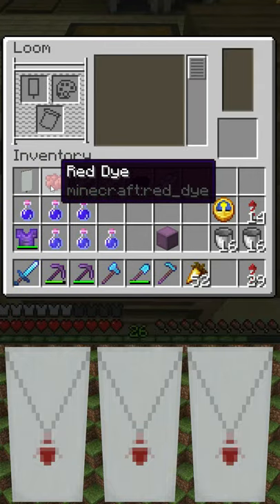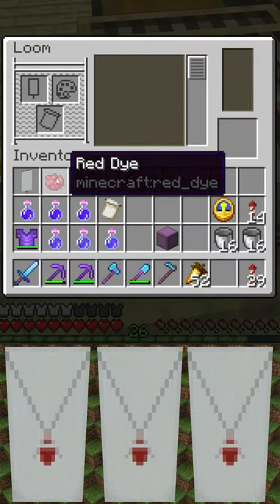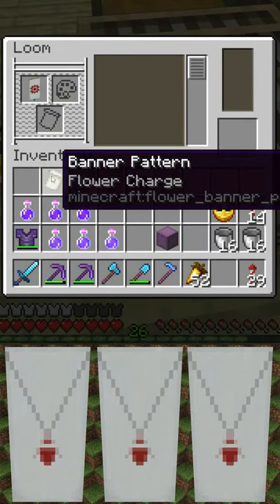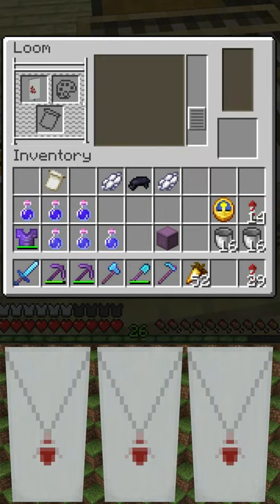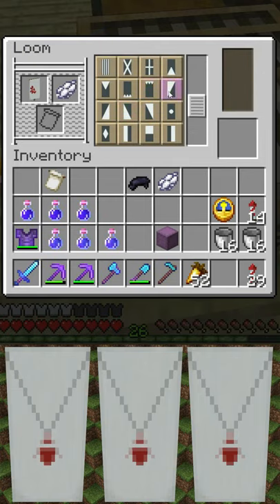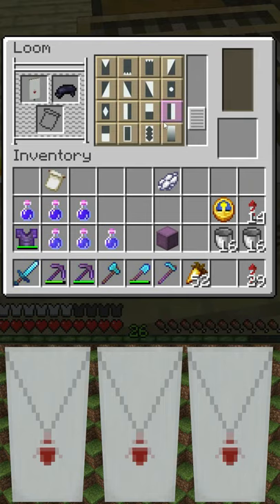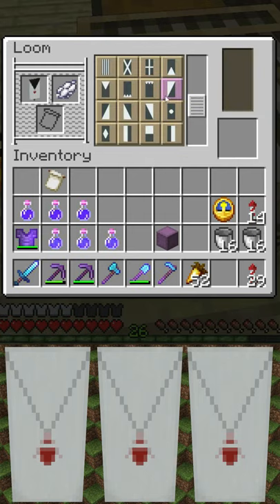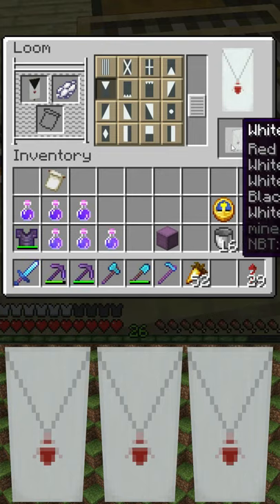Minecraft: How to Make a Ruby Necklace Jewelry Banner - Tutorial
Minecraft Banner Tutorial from Eyecraftmc. Learn how to make a Ruby Necklace Jewelry Banner in Minecraft! This pretty banner can be used to decorate a house or a dresser but could even have an entire Jewelry store be based on this one single banner! This beautiful necklace could even be a present for your Minecraft Girlfriend!
 This is a clip from Eyecraftmc's World episode 105 be sure to check that out as well. Hope you enjoy.